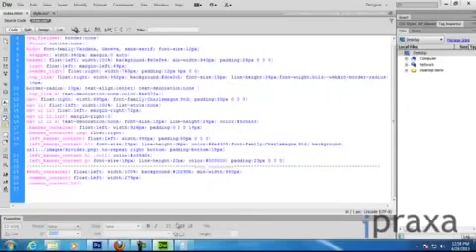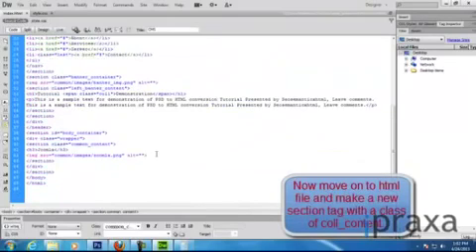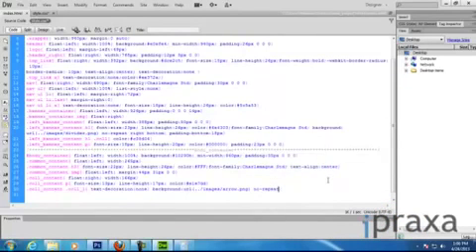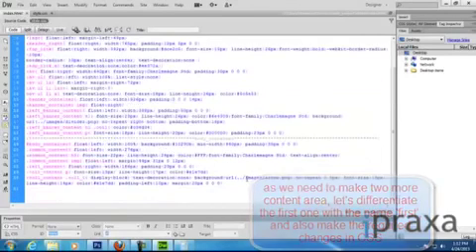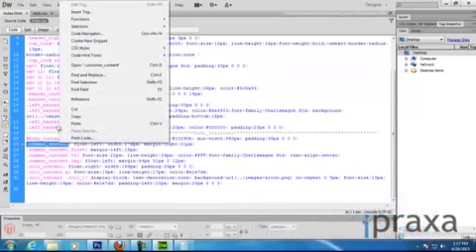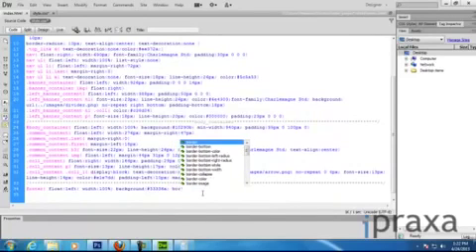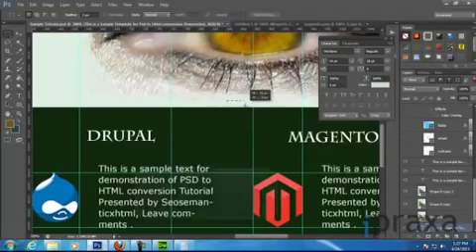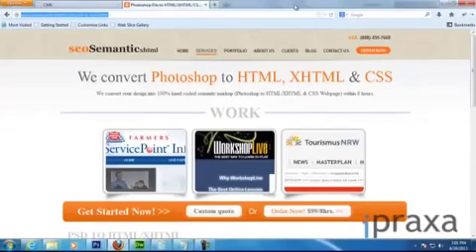Complete PSD to HTML5 Conversion Tutoria 2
Complete PSD to HTML5 Conversion Tutoria 3